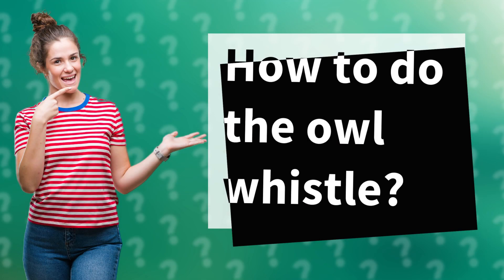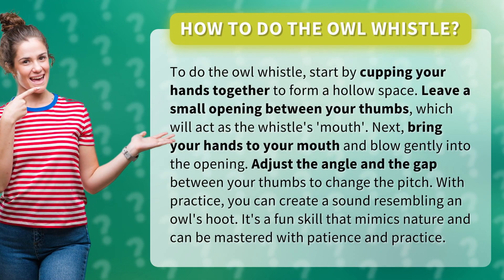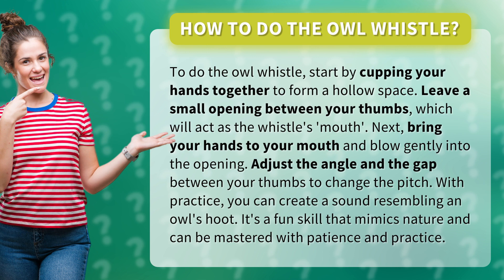How to do the owl whistle?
Mastering the Owl Whistle: A Fun Skill That Mimics Nature • Mastering the Owl Whistle • Learn how to do the owl whistle, a fun skill that mimics nature. Cup your hands together, create a small opening between your thumbs, and blow gently to create a sound resembling an owl's hoot. With patience and practice, you'll be able to master this captivating skill.